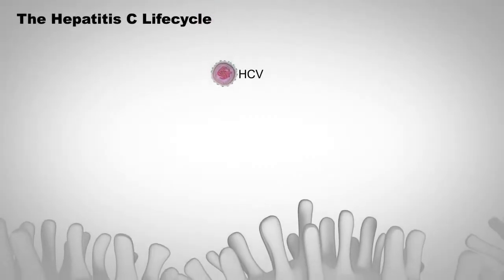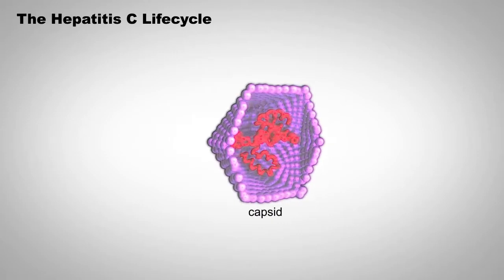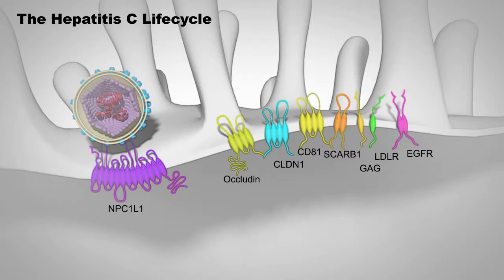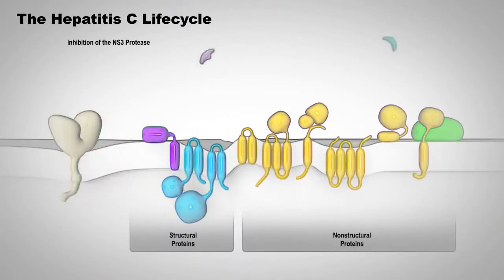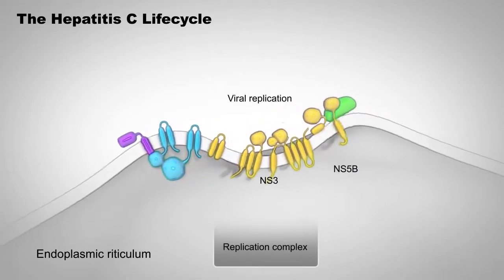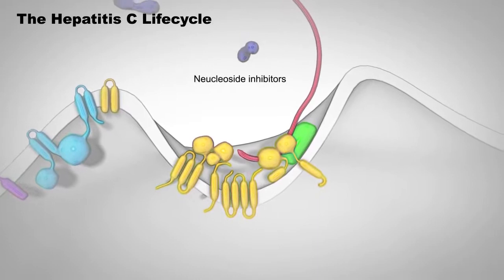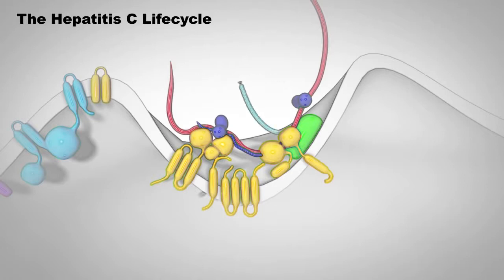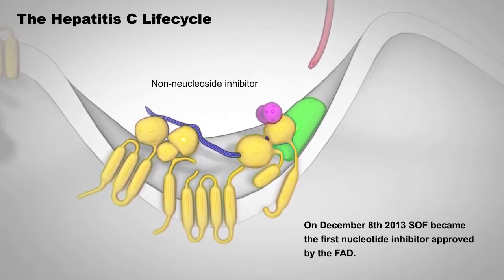The Hepatitis C Lifecycle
How the hepatitis C virus spreads
Hepatitis C is a bloodborne illness that affects your liver. It’s caused by the hepatitis C virus (HCV). The virus is spread from person to person through contact with infected blood.

After the virus has spread to a new host, it must seek out and attach itself to the cells of their liver. Once the virus has infected the liver cells, it can reproduce. This is why the virus is associated with liver disease.

HCV infection may be short term (acute) or long term (chronic). When you first develop the disease, it’s considered to be acute. This phase lasts for about 6 months.

Many people don’t experience any symptoms during this time and don’t know they have the virus. If your body doesn’t clear, or rid itself, of the virus, you’ll go on to develop chronic hepatitis C.

The 8 stages of the hepatitis C viral life cycle
The earlier you’re treated for hepatitis C, the better. So it’s important to understand the life cycle of the virus. It has eight stages:

Stage 1
HCV makes itself at home in a liver cell. The virus is covered with a coating that contains specific proteins. These proteins locate and attach to an element on the surface of your liver cell called a receptor. The receptor receives signals for your liver cell.

Stage 2
The virus enters your liver cell’s outer barrier. The barrier then surrounds the virus, swallows it up, and brings it into the cell.

Stage 3
The virus coating breaks down. Viral RNA carrying genetic information is released into your liver cell. This may happen when the virus penetrates the outer barrier. It could also be due to liver enzymes dissolving the cell.

Stage 4
The viral RNA prepares to reproduce. It mimics your liver cell’s RNA and begins producing its RNA materials. It may also prevent your liver cell from functioning properly. Sometimes, the viral RNA causes your liver cell to reproduce, too.

Stage 5
Things amp up as the viral RNA constructs a template for replicating itself. The replication process of the virus isn’t completely understood. The viral RNA is cloned over and over to create new viruses.

Stage 6
The virus’s coating is made of different protein-based coverings. These are developed by ribosomes, or cell protein builders, during this stage and released.

Stage 7
Protein units called capsomeres come together and form new particles around the viral RNA. These make a covering shaped like a sphere, known as a capsid. The capsid protects the virus’s genetic material.

Stage 8
In the final stage, the new virus creates a bud with itself inside. A protective coating surrounds the bud. It’s released through the barrier of your liver cell, ready to infect another of your liver cells. This process continues until the infected liver cell dies.

RNA viruses evolve faster than other organisms. This results in many mutations that won’t survive. But the sheer number of offspring ensures that these mutations don’t threaten the survival of the virus.

Your body’s immune system works hard to destroy HCV. For some, the virus will clear up on its own. However, most won’t discover they have the virus until the disease has become chronic. About 75 to 85 percentTrusted Source of people infected with HCV go on to develop chronic infection.

Recent advances in HCV treatment have made it possible for people with chronic hepatitis C to clear the virus. These advances have made treatment more effective, as well as reducing side effects and shortening the duration of therapy.

If you have hepatitis C, talk with your doctor about the best treatment plan for you. After determining the correct course of medication, they can help you navigate the different programs and policies available to help cover the cost of treatment.